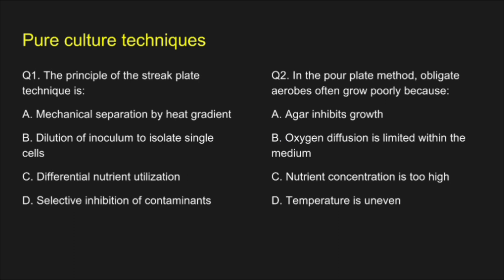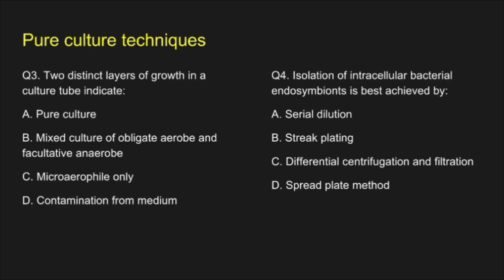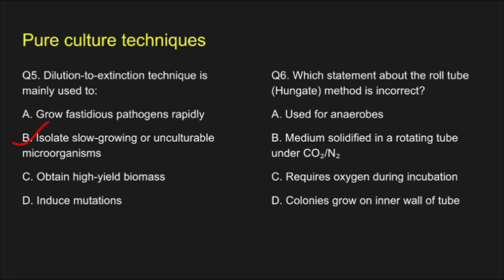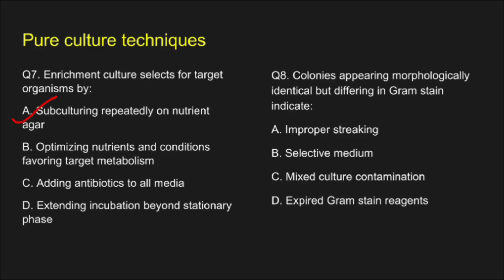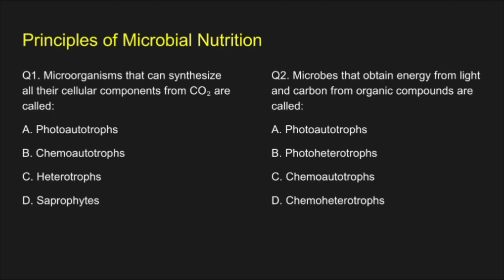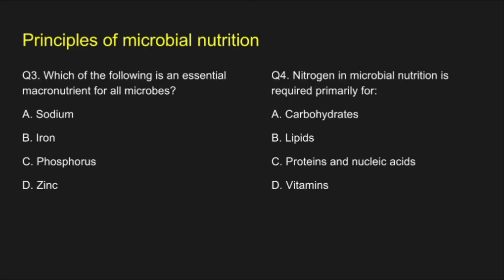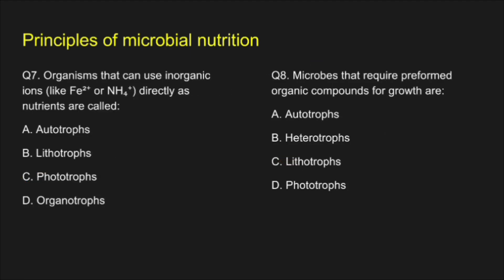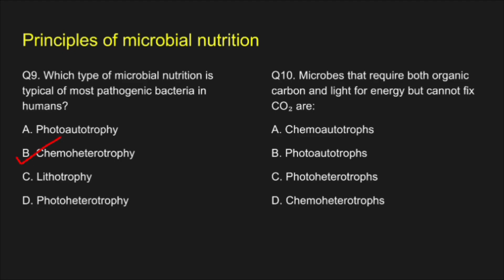GATE- 2026| Lecture-3| Methods in Microbiology-I| Day 3| XL| 36days microbiology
Time stamp:
00:00- Introduction
00:32- pure culture techniques
05:15- Principles of microbial nutrition